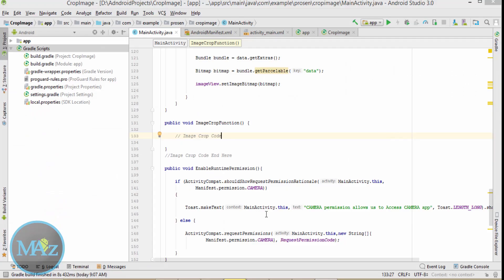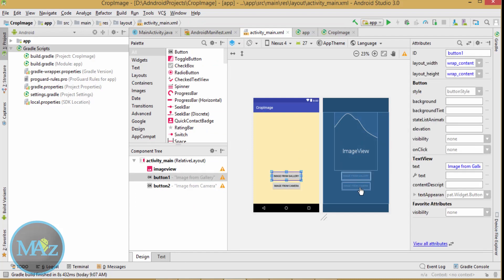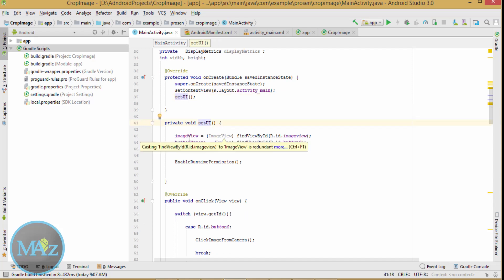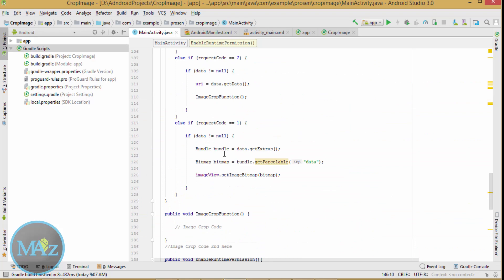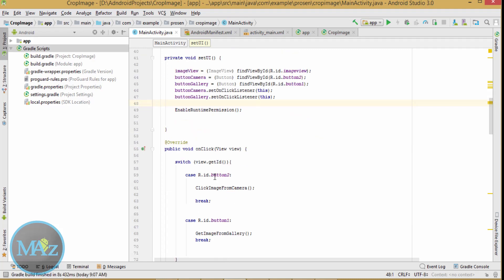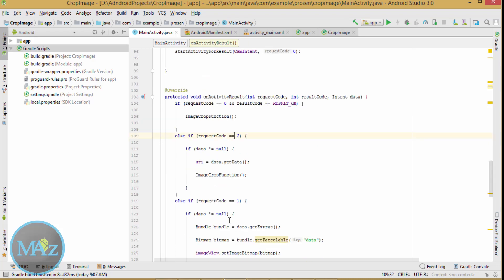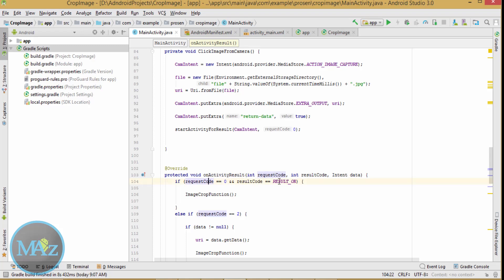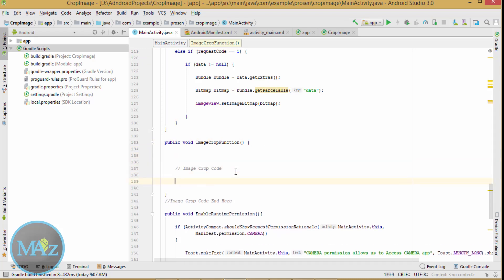How to Crop Image from camera or gallery in Android | ShoutCafe.com